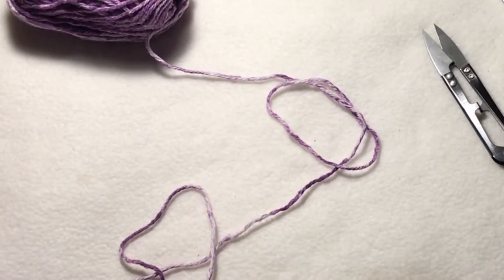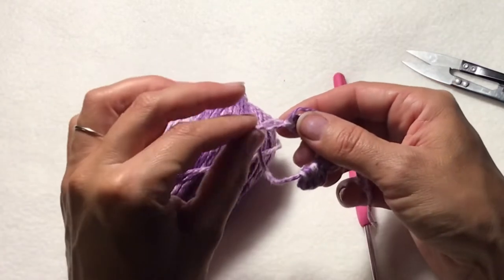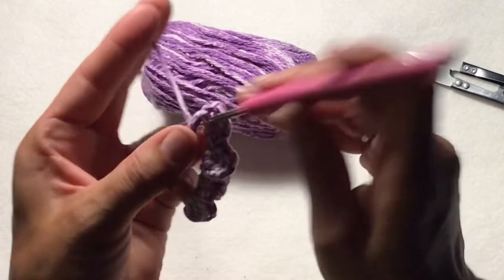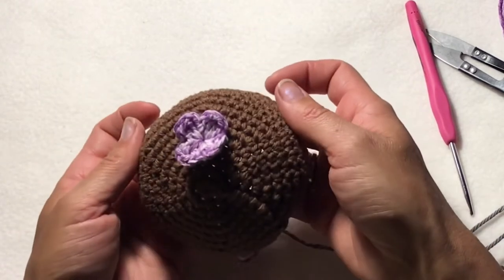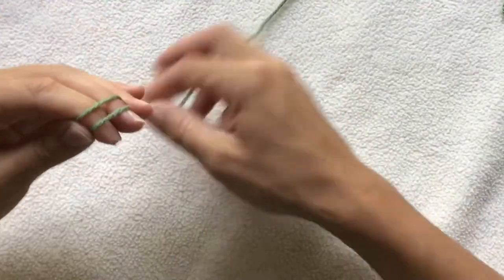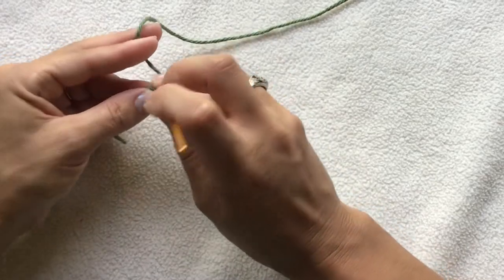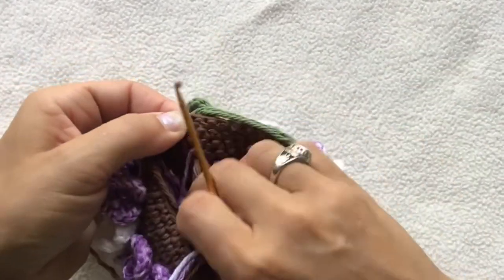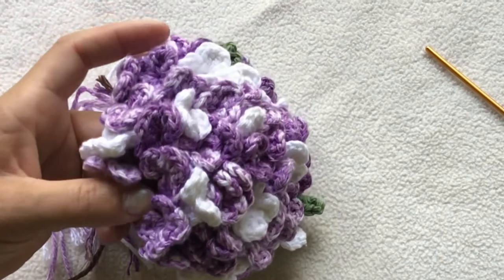DIY Crochet Flower Pot, part 5, flowers and leaves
Crochet Tutorial Flower Pot, Flowers and Leaves.
This section of the tutorial covers how to create the leaves and the flowers that will be attached to the pot to give the floral decoration to the piece.
Super fun floral decoration craft easily accent your home or office. I’ve been able to easily fit them into my vehicle’s cup holder. Just another fun way to brighten up a space.
Learn how to create one of these Amigurumi Flower pots.
This tutorial is part of a series of videos. It is being uploaded in short sections without any speed ups or cuts so that it can be easily followed. The short sections make it easy for if your commitment to a project is in short bursts there is no need to come back later to the video and hopefully remember where you were in the project. The videos are all short so that they are around 15-20 minutes each.

Additional parts of this video series will have their links to the videos posted below.

Thank you for our support

Poly Fill